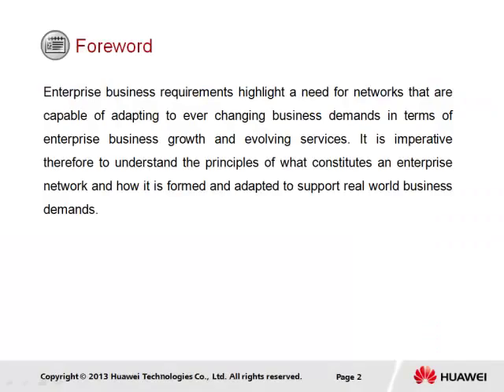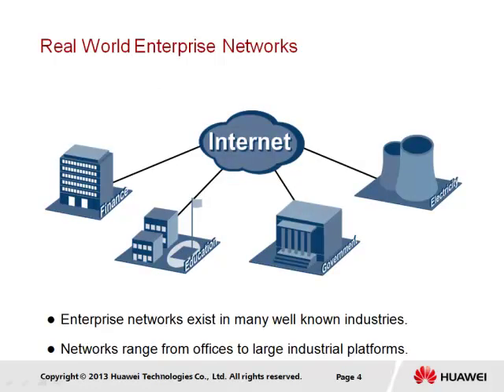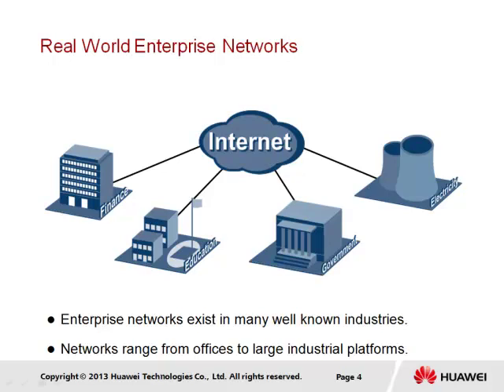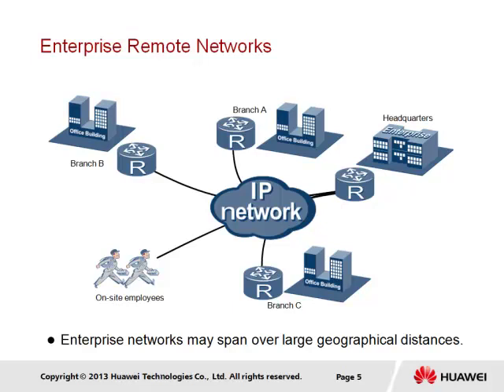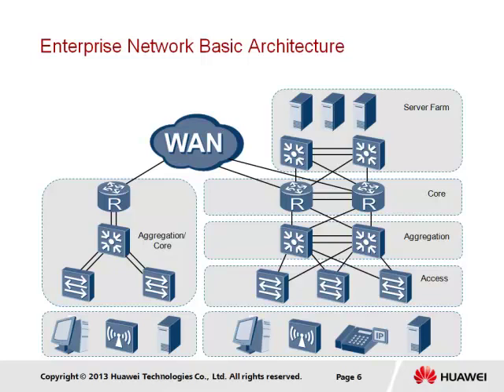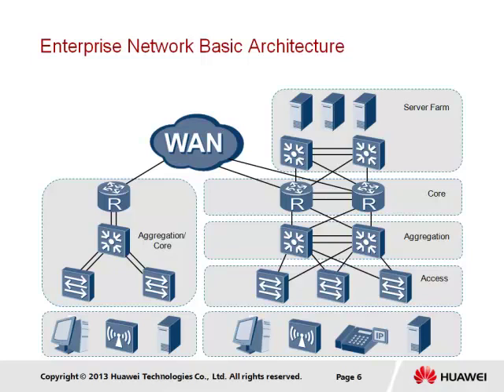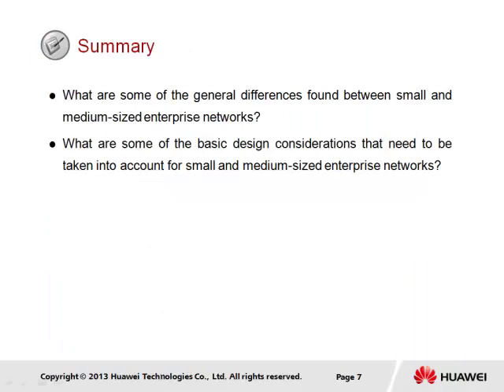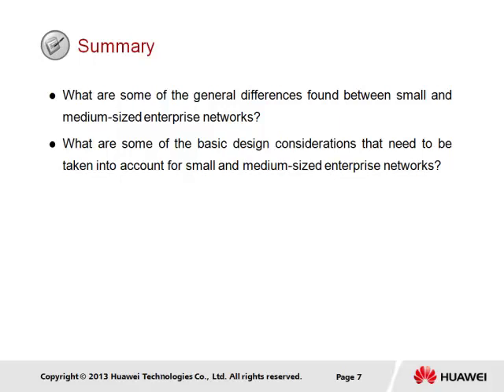1.0. Basic Enterprise Network Architectures | HCIA-Routing & Switching Course Entry Training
Enterprise business requirements highlight a need for networks that are
capable of adapting to ever changing business demands in terms of
enterprise business growth and evolving services. It is imperative
therefore to understand the principles of what constitutes an enterprise
network and how it is formed and adapted to support real world business
demands.

📚Books!  🎓🎓